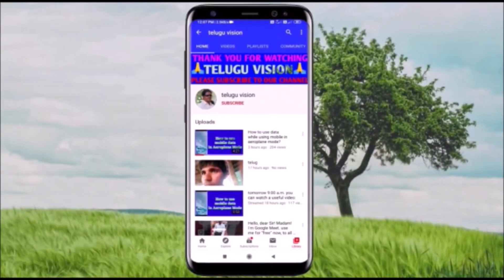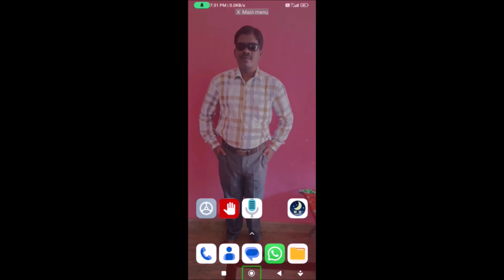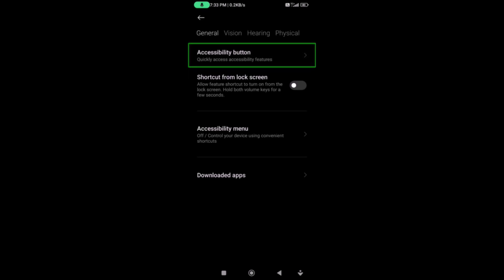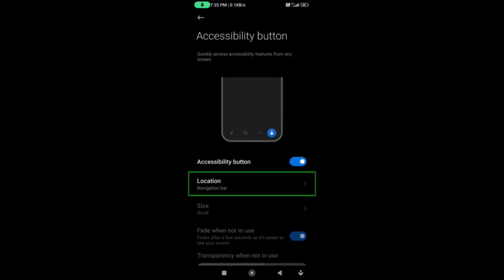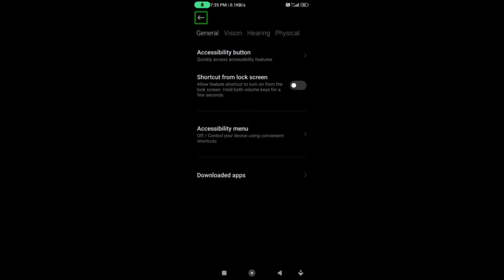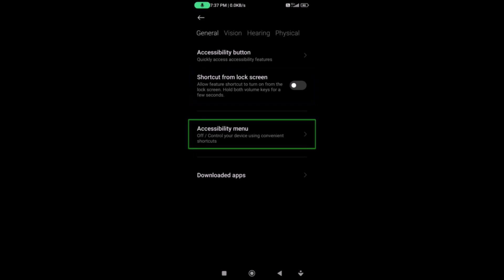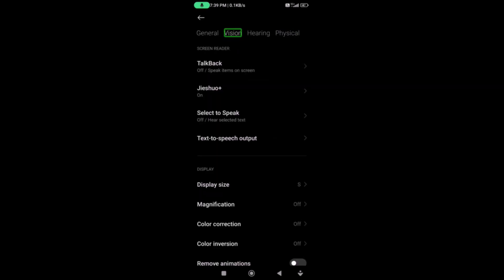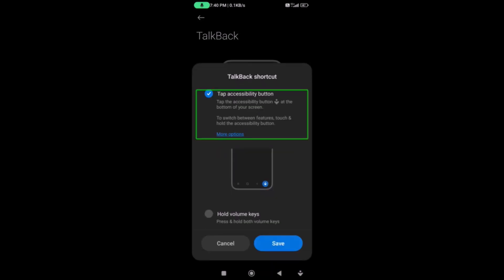CSR Class 3 How to create shortcuts for on and off TalkBack or Jieshuo screen readers in mobile.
మిత్రులారా, మన అవసరాలకు అనుగుణంగా TalkBack  లేదా Jieshuo స్క్రీన్ రీడర్లను ఆఫ్ లేదా ఆన్ చేయడానికి షార్ట్కట్లను క్రియేట్ చేయడం గురించి నేర్చుకుందాం.